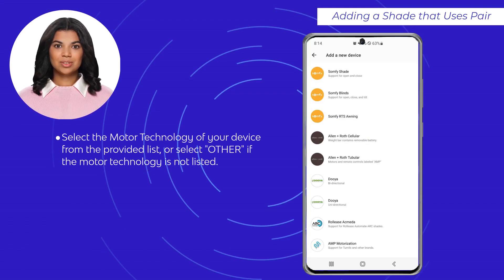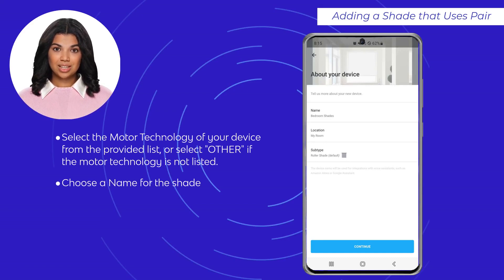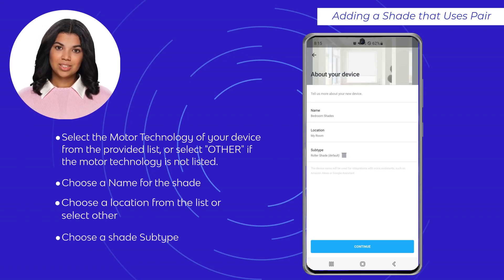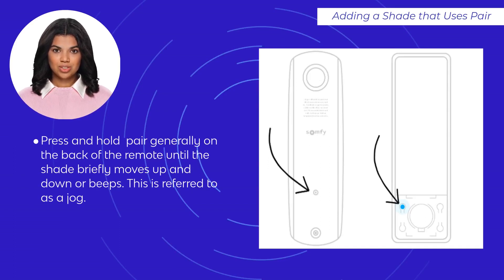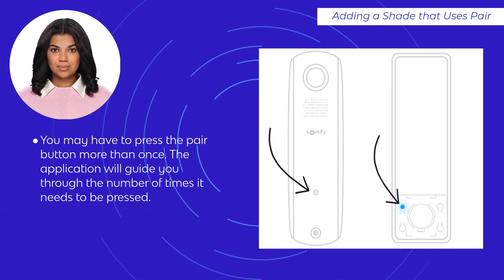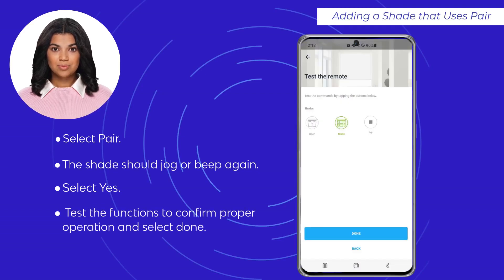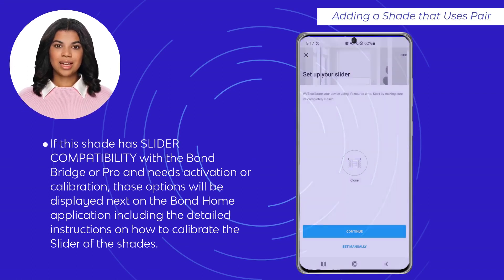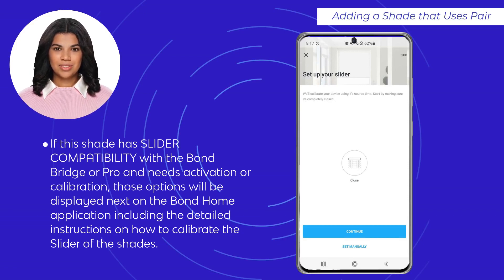Adding shades that pair using the Bond Home app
Adding a shade to your Bond Bridge is easily accomplished using our pairing flow for supported shade technologies